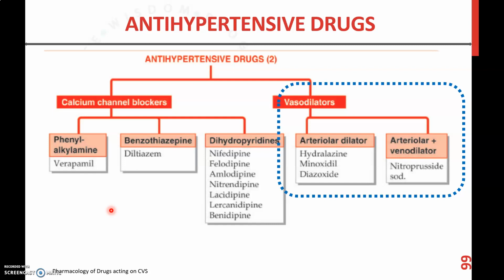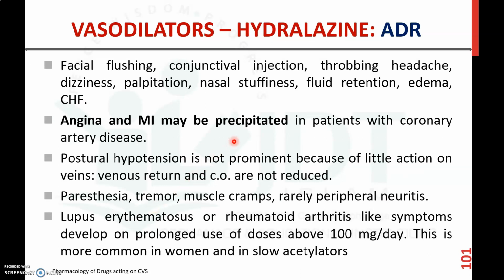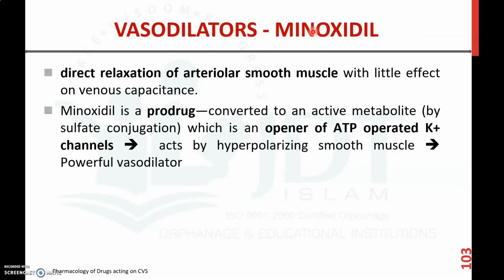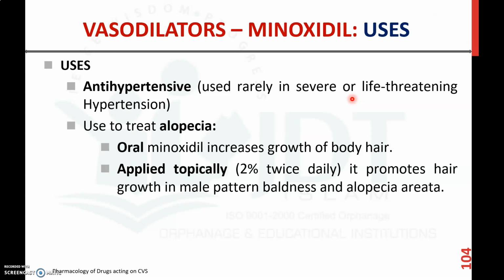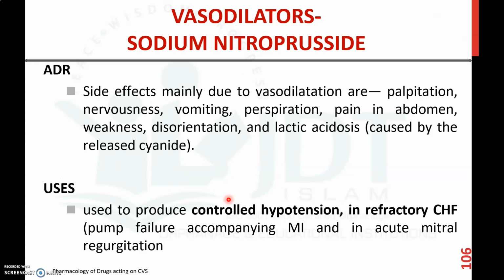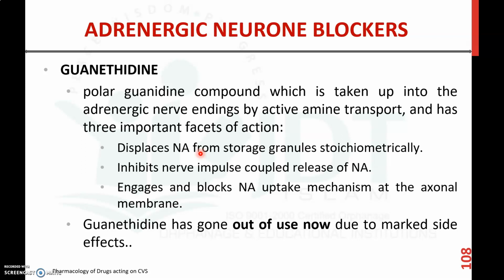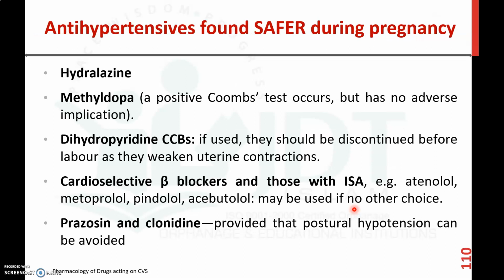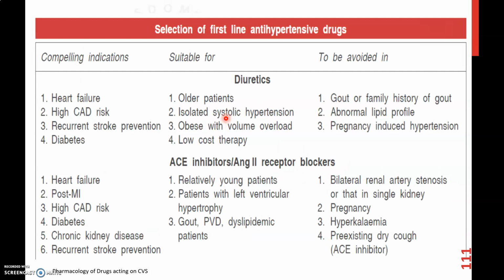Antihypertensives Part 5: Pharmacology: Vasodilators: Hydralazine, Minoxidil, Sodium Nitroprusside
Pharmacology: Drug acting on Cardiovascular System